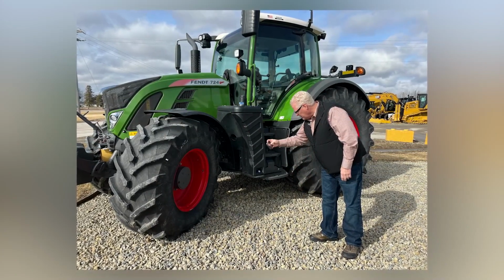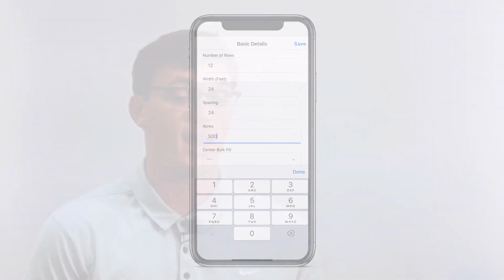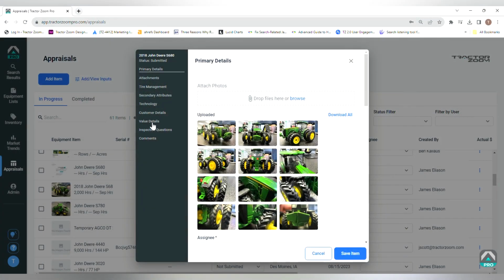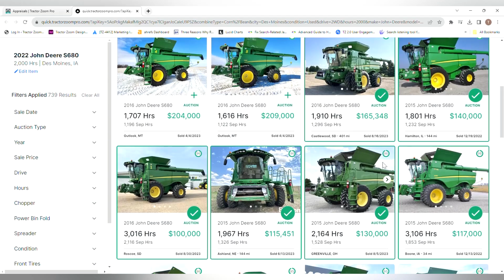Tractor Zoom Pro Appraisals: How it Works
For equipment dealerships looking to increase appraisal win rates and scale sales operations without expanding headcount, Tractor Zoom Pro Appraisals seamlessly integrates the power of Tractor Zoom Pro equipment data with streamlined evaluation workflows and automation to optimize the equipment appraisal process, boost efficiency, and fuel business growth.

With Tractor Zoom Pro Appraisals, dealerships can experience streamlined appraisals, eliminate manual tasks, and achieve remarkable scalability. As the only solution that comprehensively manages the equipment cataloging, evaluation, and appraisal process, Tractor Zoom Pro Appraisals empowers dealerships to deliver accurate market values, prompt follow-ups, and gain a competitive edge -- all in a single platform.